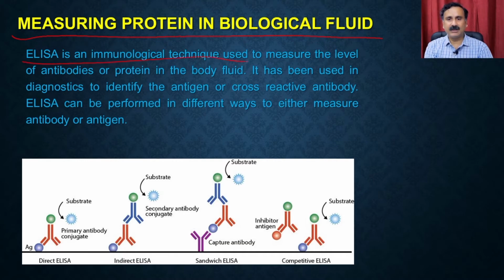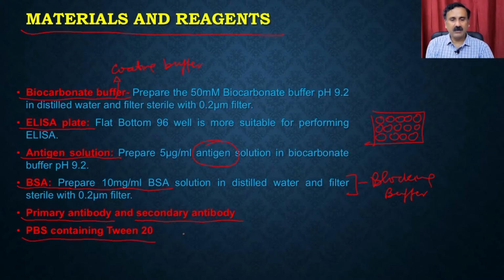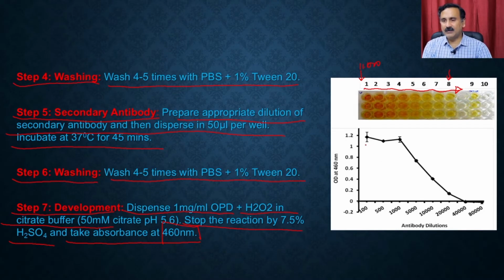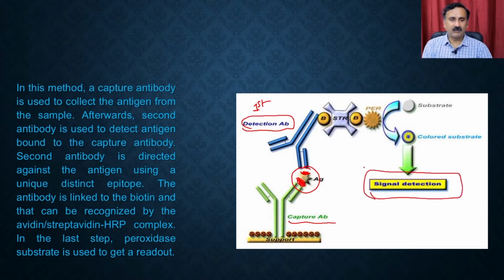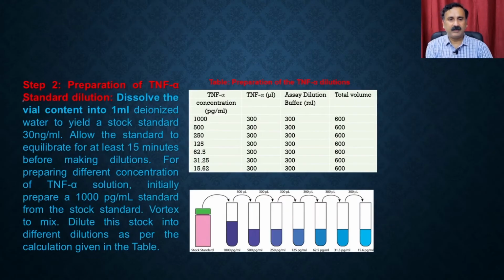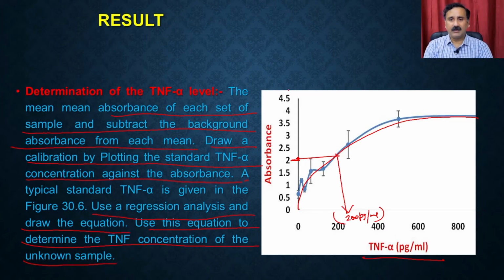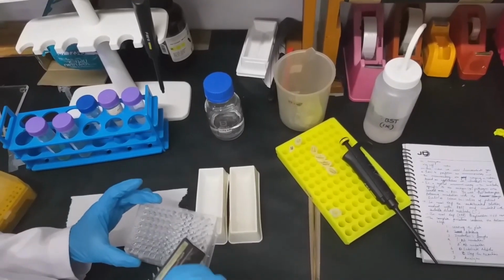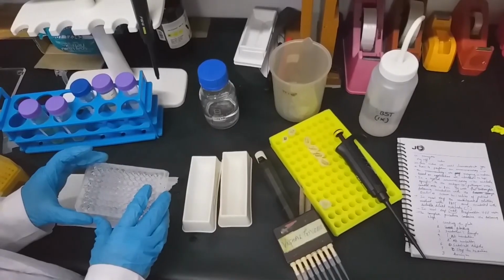Lec 23: Proteins (Part 4)